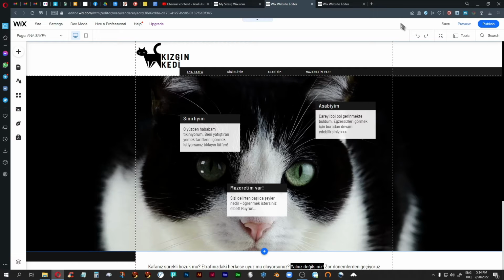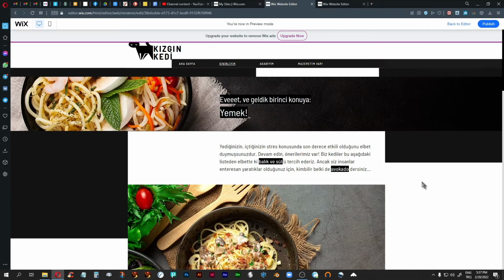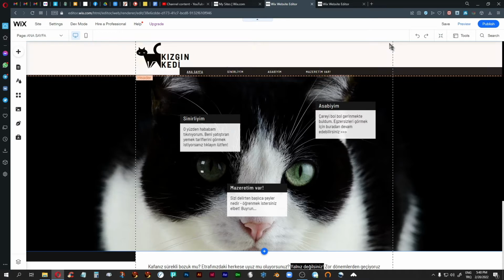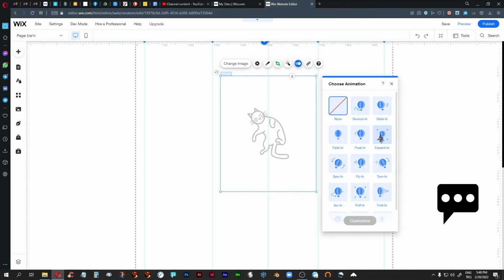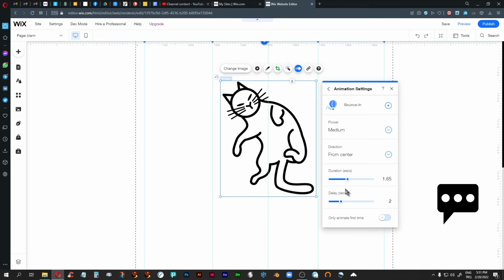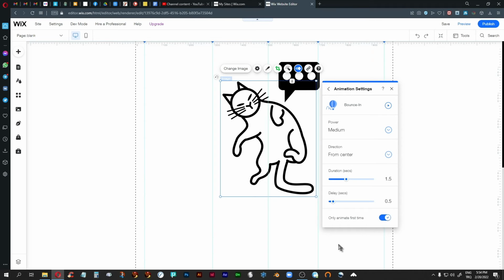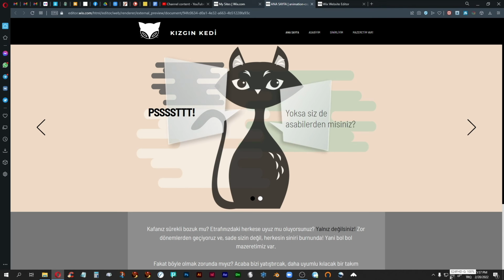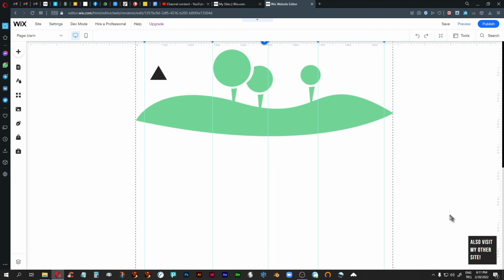Getting to know the Wix Editor: Animating objects, site elements / Freezing elements.